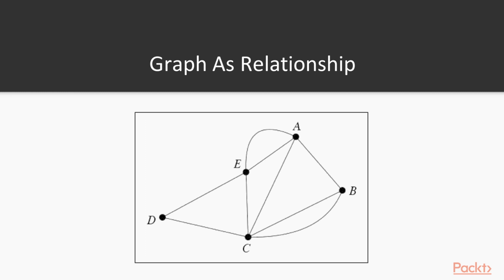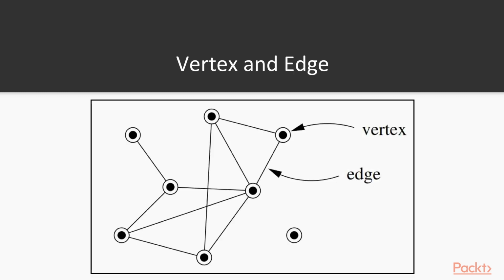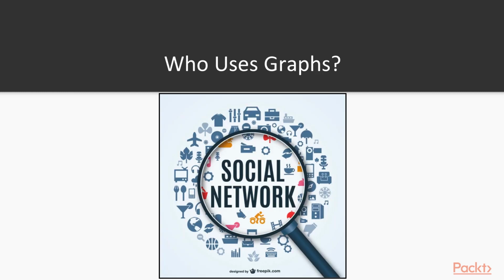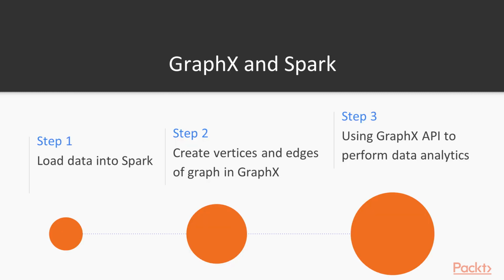Advanced Analytics and Real-Time Data Processing in Apache Spark: Intro Spark Graph?| packtpub.com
In this video, we will see what a graph is.
• What an edge is
• What a vertex is